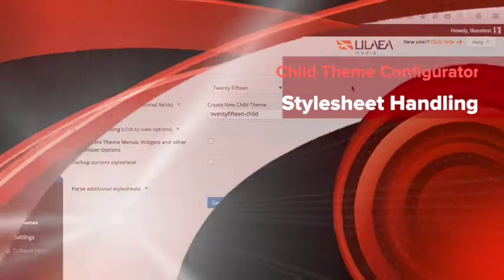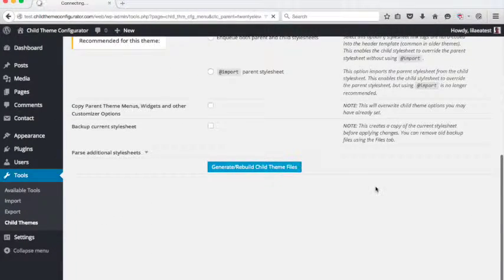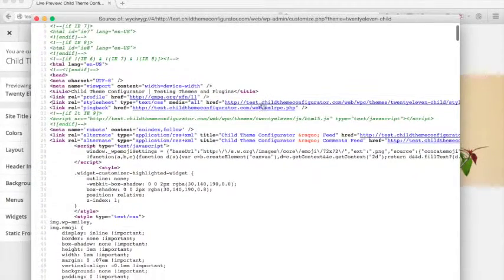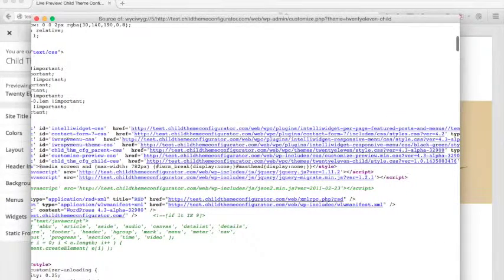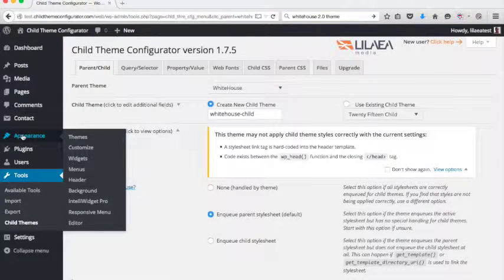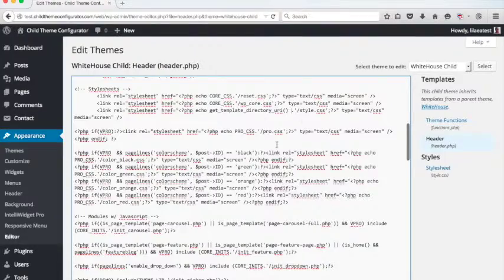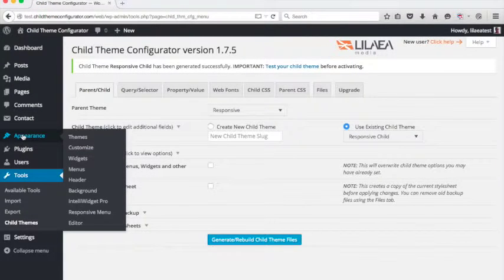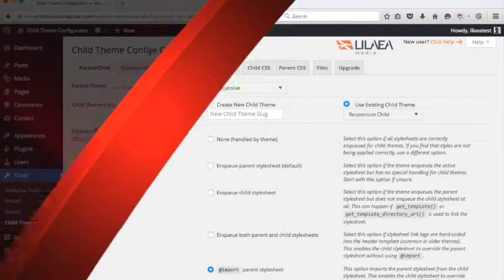Child Theme Configurator: Stylesheet Handling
This video tutorial shows how to determine the appropriate stylesheet handling option to use and troubleshoot common theme stylesheet issues.